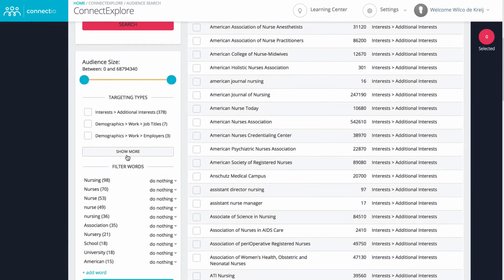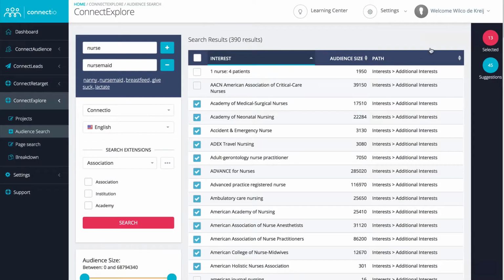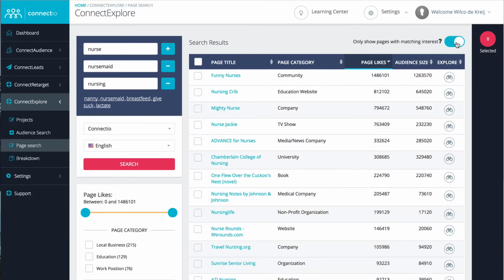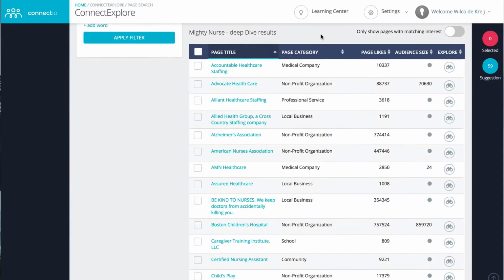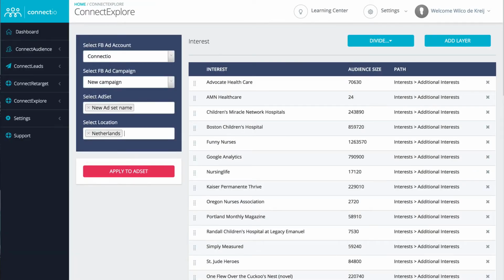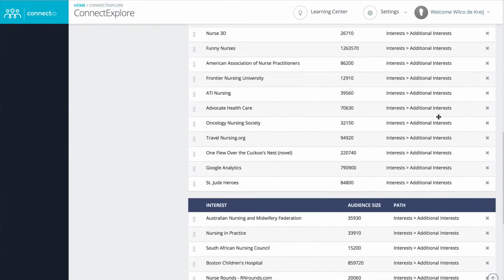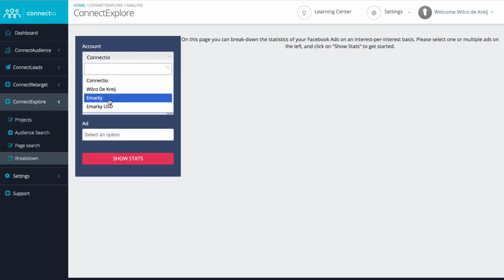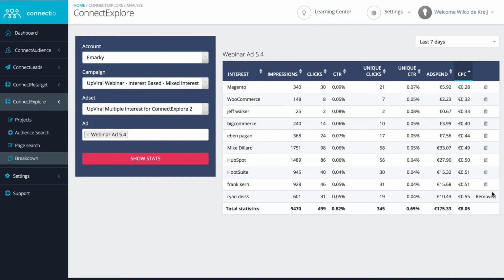Connect Explore - Demo - How to target FB interest targeting right everytime with connect explore?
FB marketers have to struggle against rising ad costs and more competition every day. It’s almost enough to make you throw in the towel.

But don’t be hasty.

Because Wilco de Kreij has an phenomenal new Facebook Interest targeting tool which:

- Uncovers targetable interests other tools will never have a hope in finding

- Allows you to add these interests to your ad sets without any complicated exporting/importing

- Digs deeper than other targeting tools because it’s hooked right into the FB Ads API (and only select companies ever get to access this API)

- Saves you massive amounts of time in research

- Shows you which interests are performing best – and allows you to remove the underperformance (this way, you can optimize your ad sets with ease)

Save time. Save money. Make FB ads ultra-profitable at last
no matter how experienced you are at running ad campaigns.

Q: What is ConnectExplore?

A: It’s a cloud-based platform that takes the guesswork out of interest-based Facebook Ad targeting, so you can get more results while spending less. Some of the things it does:

– Uncovers interests other tools can’t (the most powerful search engine I’ve seen so far).

– Eliminates interest split testing (it breaks down your FB stats on an interest-per-interest basis)

– Optimizes your ad sets with 1 click (immediately remove non-performing interests so your ads will improve over time)

– Saves you hours of time (and lots of money) from going after the wrong interests

I recommend to check out the demo to see exactly what’s under the hood.

Q: Is it easy to use?

A: It’s super easy to use, actually (surprisingly even, they did a great job!). They’ve made it super intuitive and something I’d happily use on a daily basis.

Q: Does the interest-per-interest breakdown work on my existing ads as well?

Yes, even for the FB Ads you’ve created yourself (without any help of ConnectExplore) you can break down the statistics on an interest-per-interest basis, so you can see exactly how each of your targeting interests are performing.

Q: Is this tool approved by Facebook?

A: Yes, all Connectio products are 100% approved by Facebook. In fact, one of their tools is actually recommended by Facebook themselves

Q: What is the ConnectSuite bonus exactly?

A: Wilco and his team have created various cutting edge Facebook Ads tools, which they’ve all included in their suite of products called ConnectSuite. When you purchase ConnectExplore, you’ll automatically get a free 30-day trial of ConnectSuite to try out. Don’t worry though, you’re not locked in any way! You can simply cancel the trial at any point in time, and you’ll keep your lifetime access of ConnectExplore.

Q: Is training included?

A: Yes, of course! You’ll get clear video instructions (not that you’d need it, but just in case). There’s also a rock-solid support team behind this in case you’ve got questions.

Q: Is there a guarantee?
A: Of course there is! There is a 30 day refund guarantee.

Just give it a go and try it out for 30 days. In case it’s not what you expected, just send Wilco a message within 30 days. He’ll then personally send your money back, no problem at all (we’ll still be friends).

and get your Connect Explore account NOW!